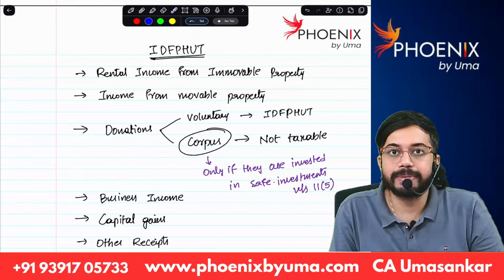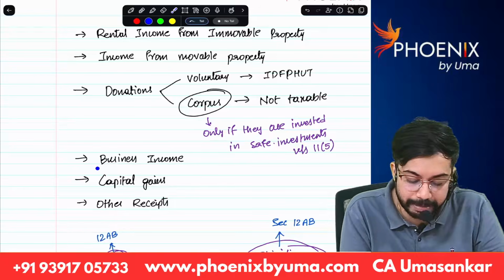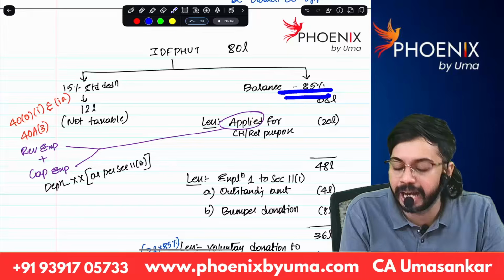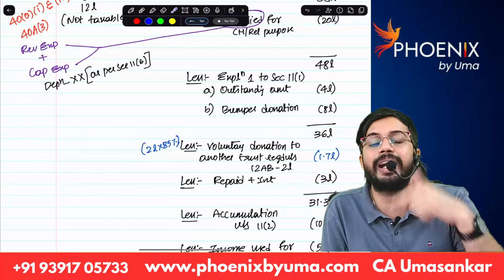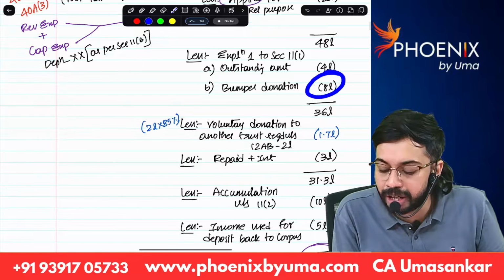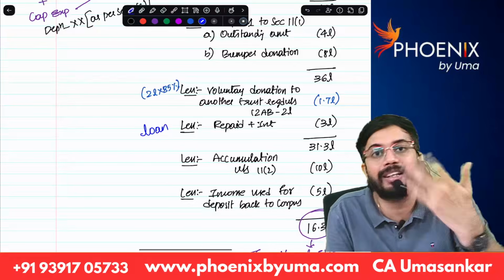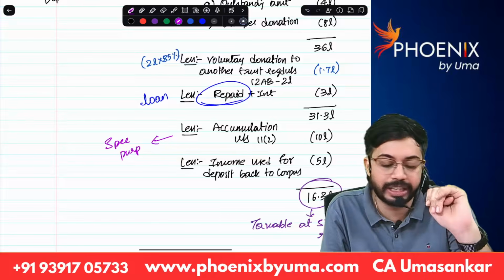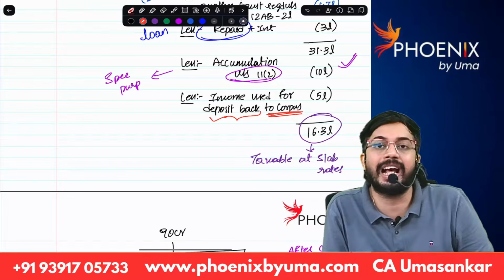CMA FINAL- DT I JUNE 26 I TRUST TAXATION I